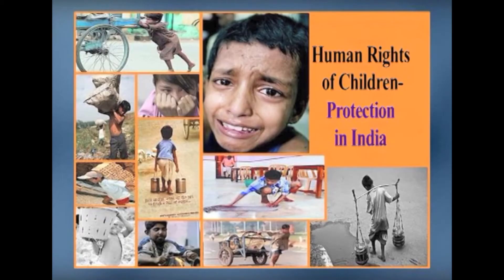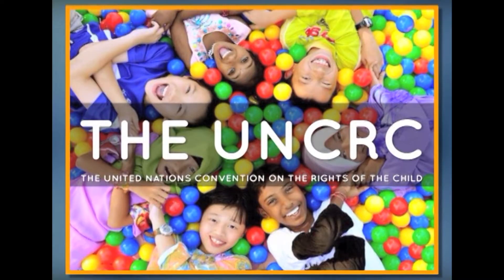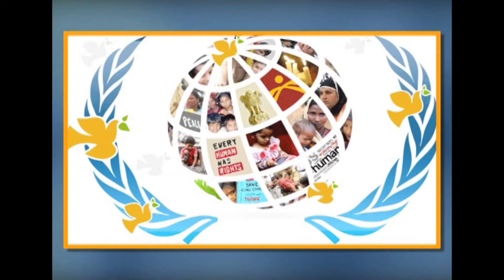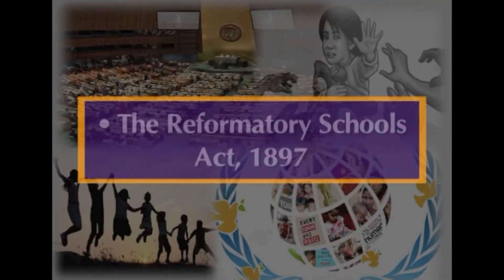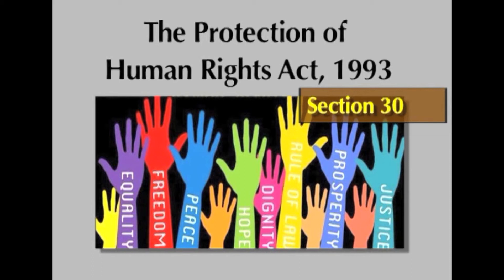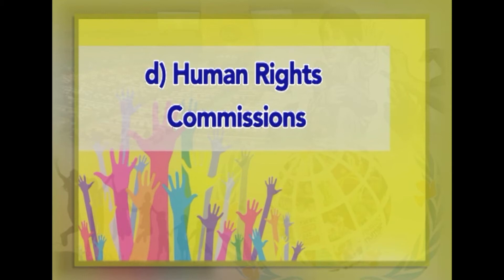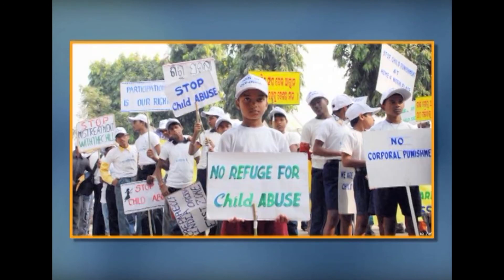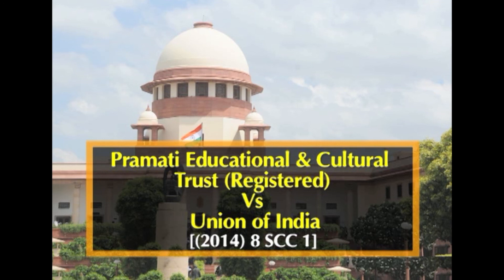W3 L1 Human Rights of Children protection in India